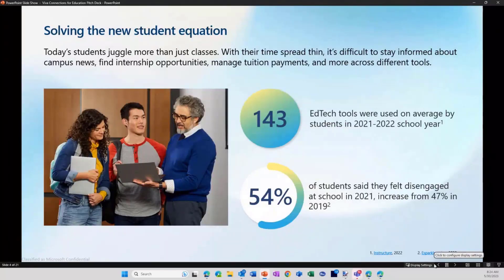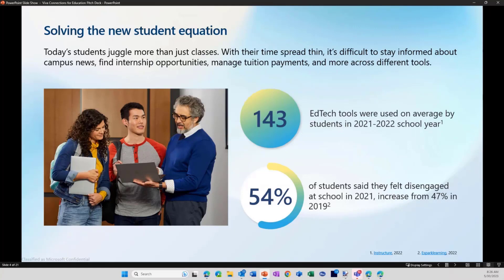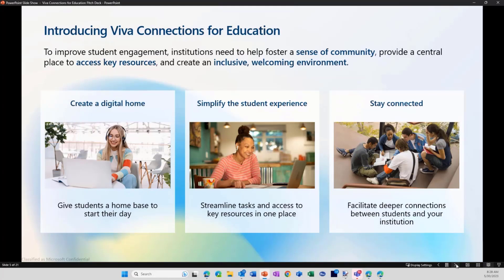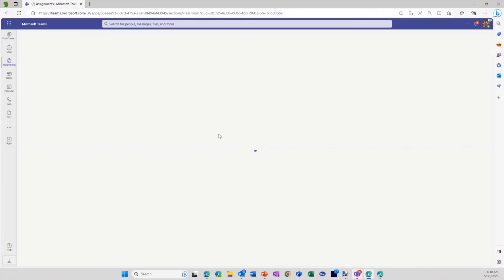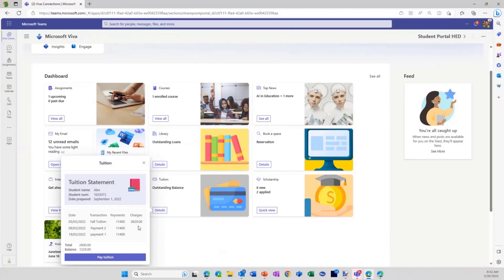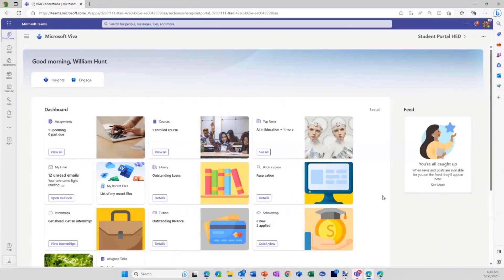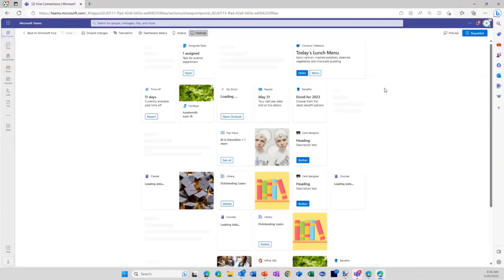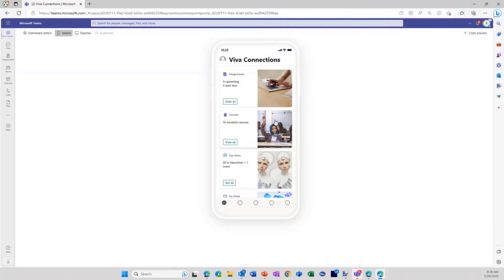Introducing Microsoft Viva Connections for Education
85% of EDU app interaction happens via mobile phones and Viva Connections is mobile device optimized.  In this 14-minute developer focused demo, Jethro Seghers is delighted to share that now all EDU Viva cards (assignments, courses, library loans, tuition loans, internships, etc.) are open source, GA to all EDU customers. Cards simplify resource access connect students and immediately deployable. See the latest cards, look at the samples, build actionable ACE cards for EDU. Future direction suggested. Please let us know.

This PnP Community demo is taken from the weekly Microsoft 365 Platform Community call recorded on May 30, 2023.

Demo Presenter
• Jethro Seghers (Microsoft) | @jseghers

Supporting materials
• Article – Microsoft Viva Connections for Education – Now Available to all Customers
• Previous demo – Creating custom SPFx components for Microsoft Viva Connections for Education – Jethro Seghers (Microsoft) | @jseghers (delivered 18th May)